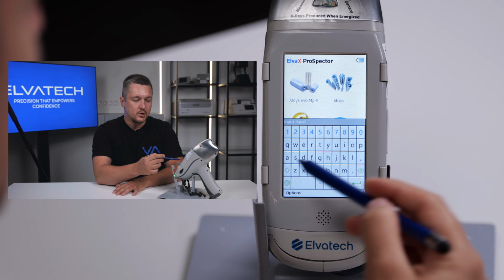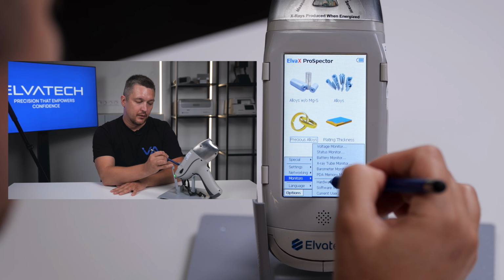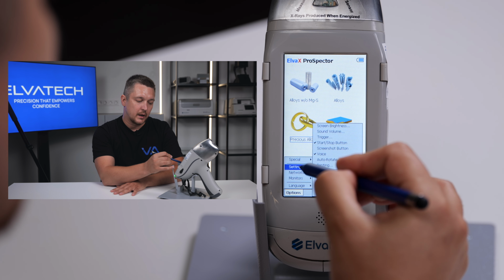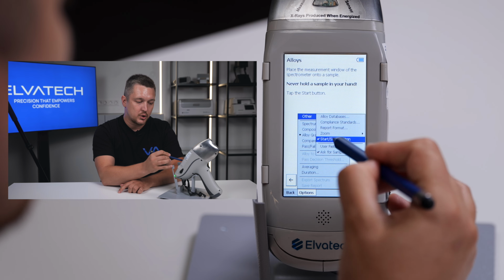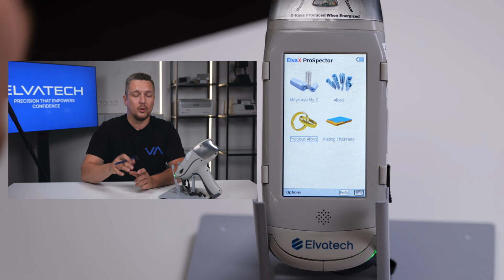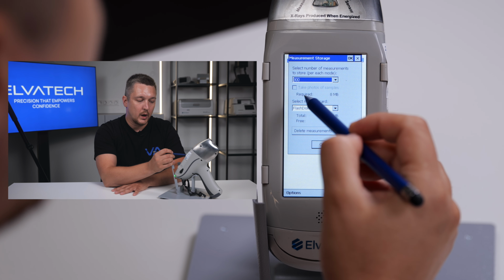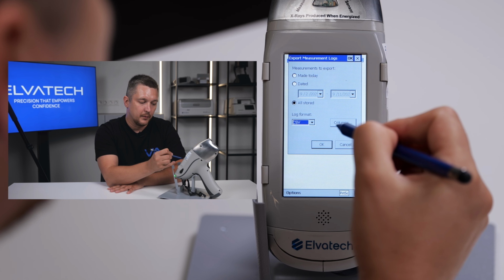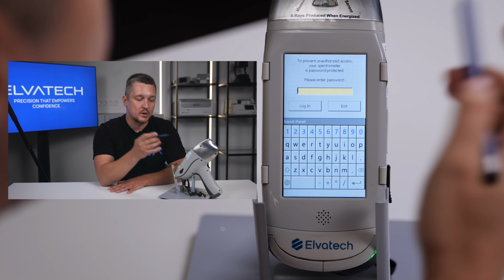ProSpector 2 Analyzer: Interface Overview | Elvatech Academy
Welcome to Elvatech Academy! 👋

In this episode, Serhiy walks you through the interface of the ProSpector 2 analyzer — from logging in and navigating the home screen to understanding its main components and basic settings.
This tutorial is part of our official training series designed to help users get the most out of their Elvatech XRF analyzers.
🔍 In this video, you’ll learn:
How to start the ProSpector 2 analyzer
What each section of the interface does
Basic settings and navigation tips

📌 Don’t forget to:
💬 Leave a comment — we’re happy to answer questions or make a custom video for you

Thank you for joining us — and welcome to the Academy!
Where precision begins with understanding.